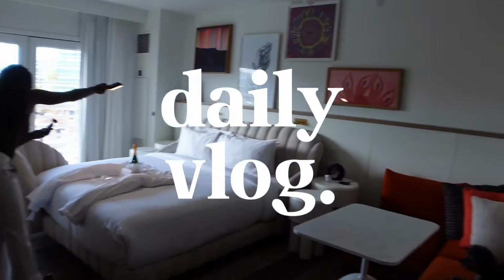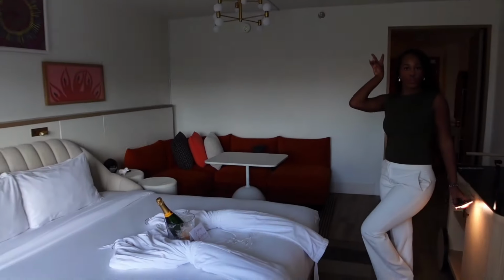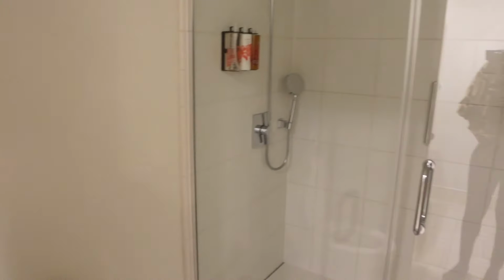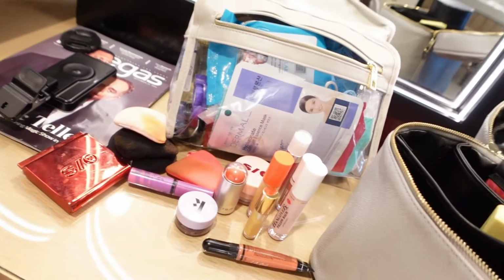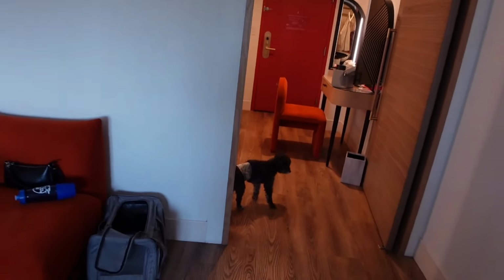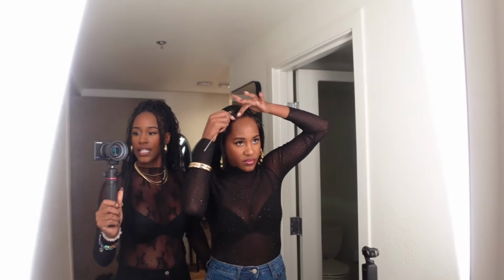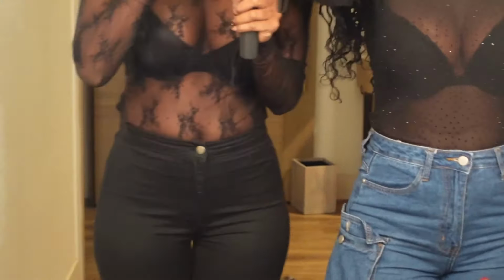Stay-cation at Virgin Las Vegas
We Love the Virgin Las Vegas its is one of the best hotels to stay at! I've been there with my own money and an gifted stay.